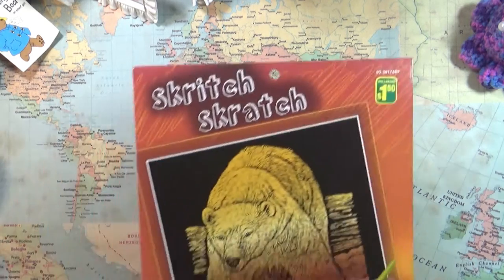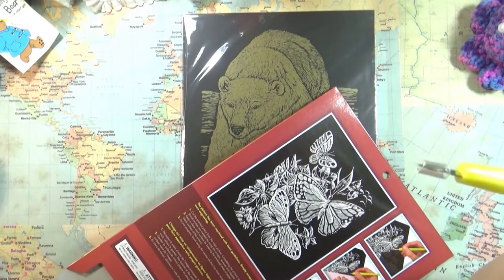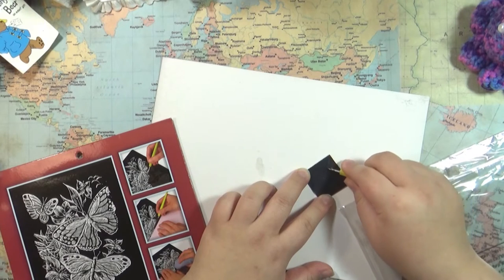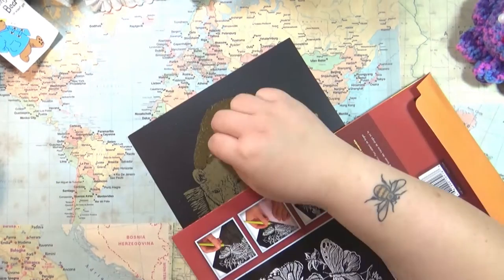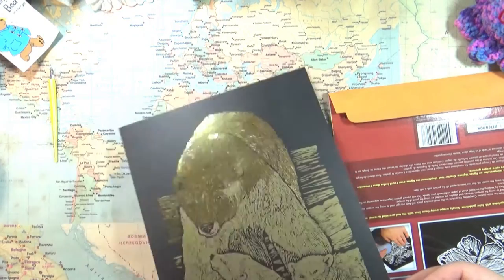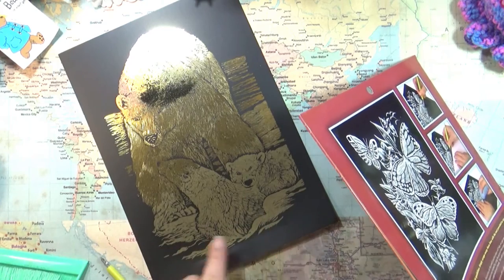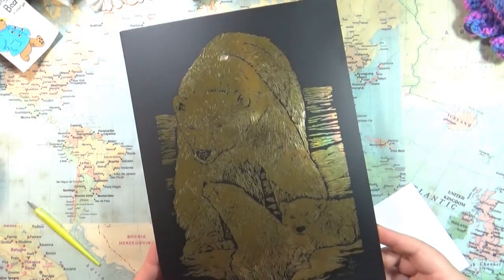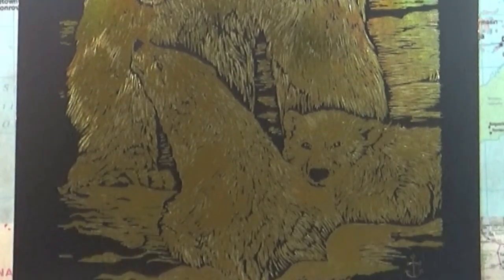Let's Try: skritch skratch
Hello everyone!

Here is my first attempt at skritch skratch, I have always wanted to give this a try.I purchased this from dollarama, It was fun and challenging to do and I am happy with the outcome. Hope you guys enjoy the video.